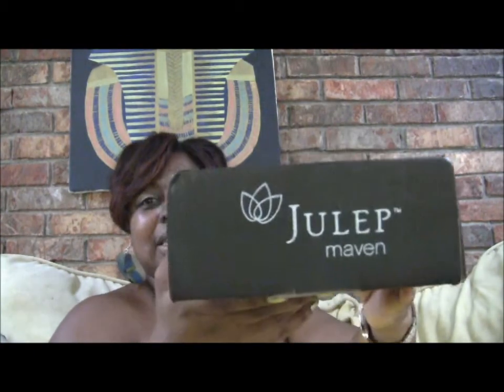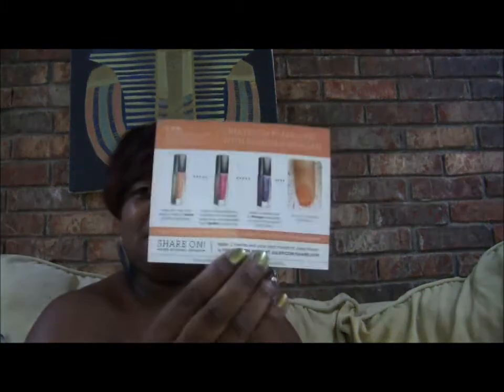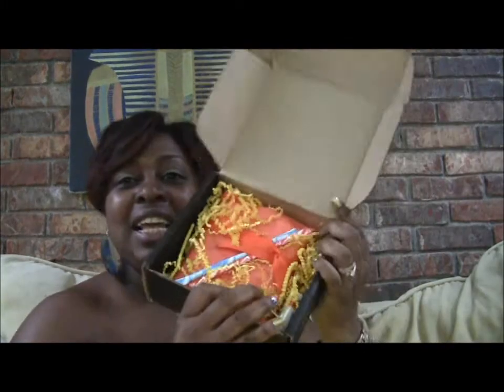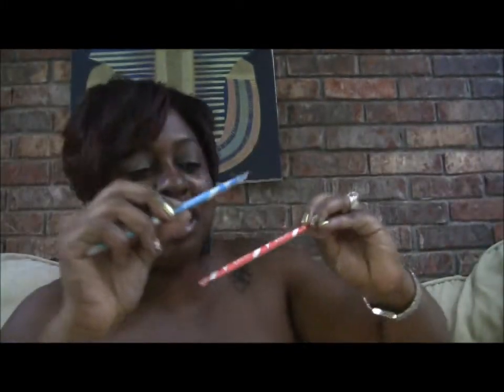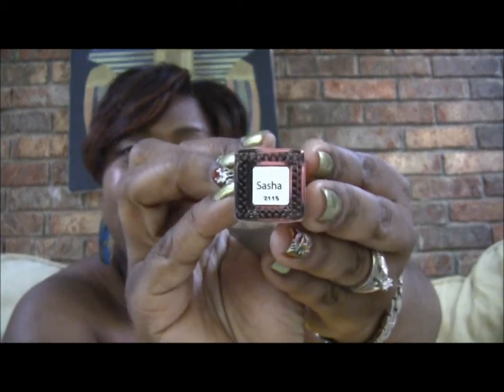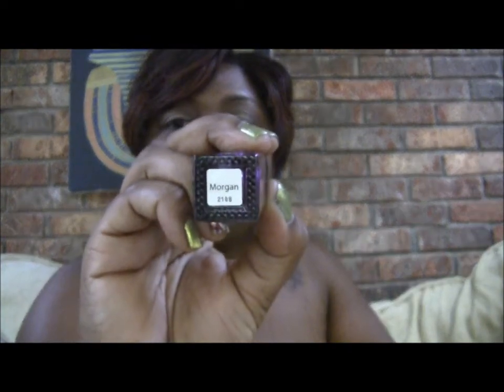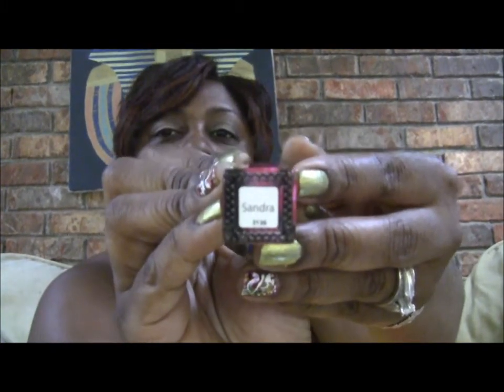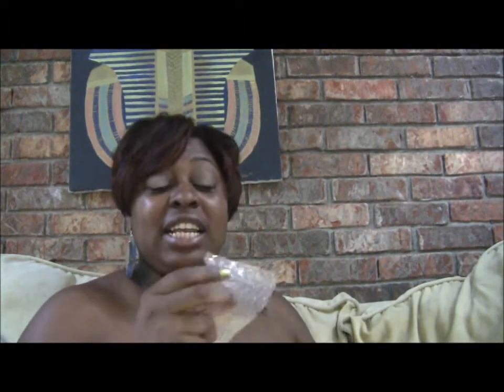June Julep Maven Unboxing